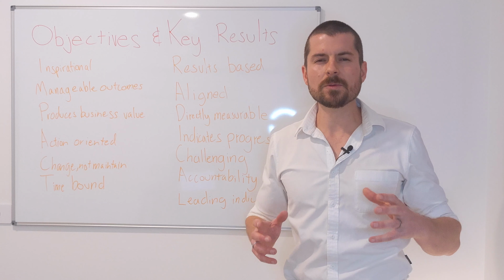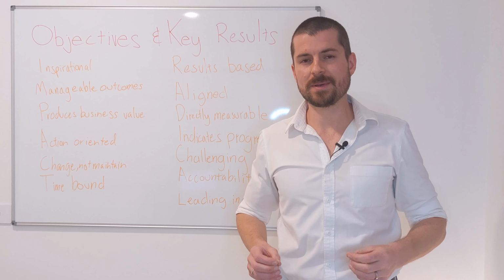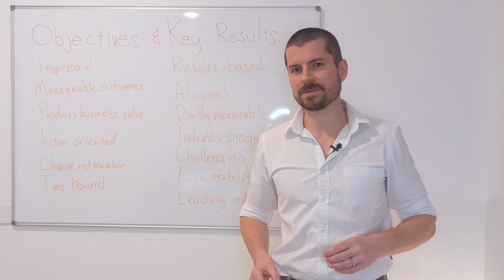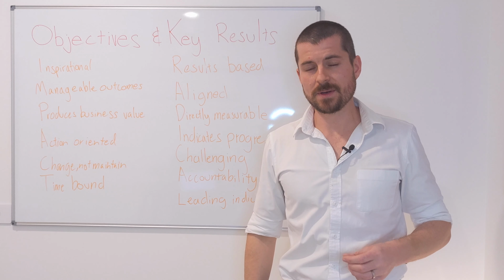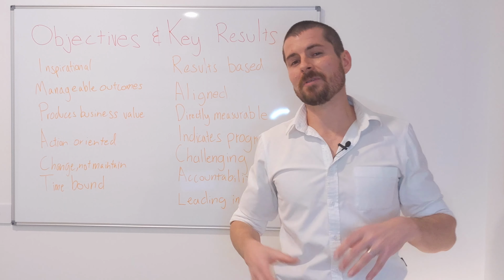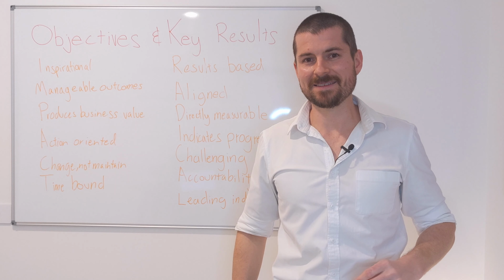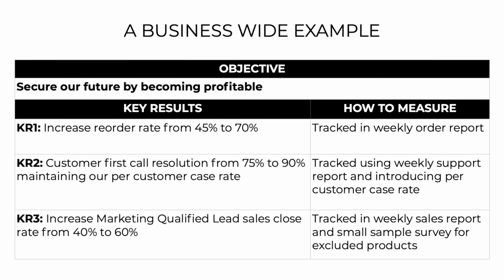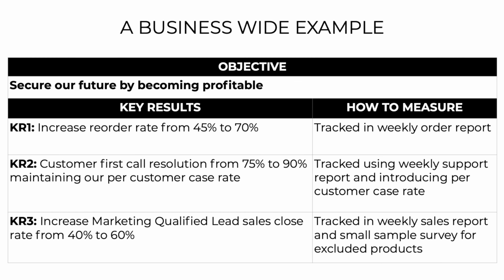How to write OKRs for radical impact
In our latest video, Tim Newbold shares how anyone can write OKRs which create a radical impact!